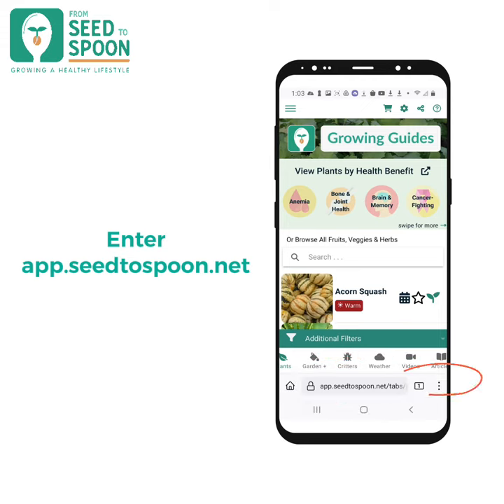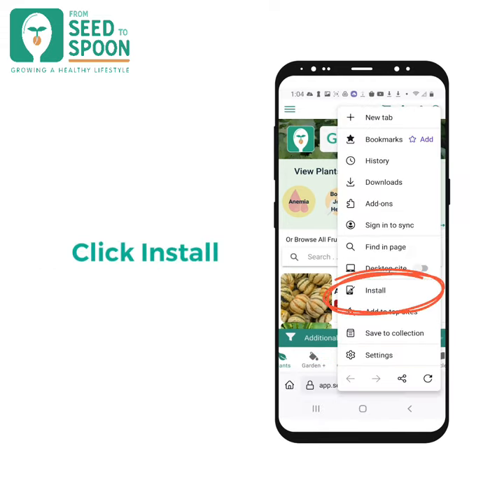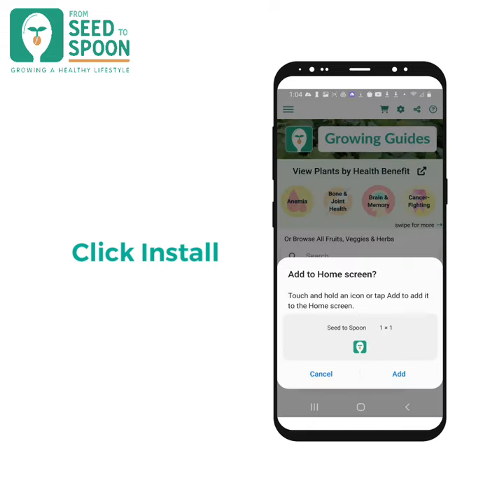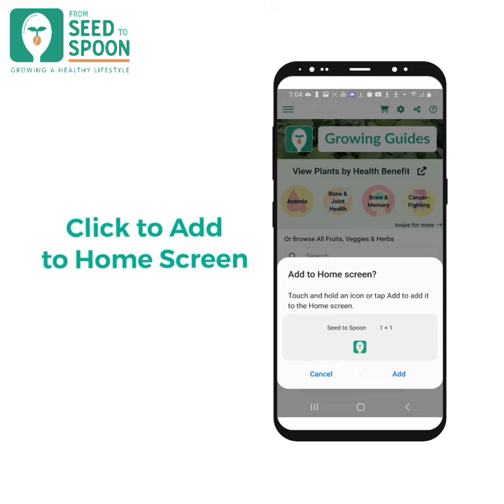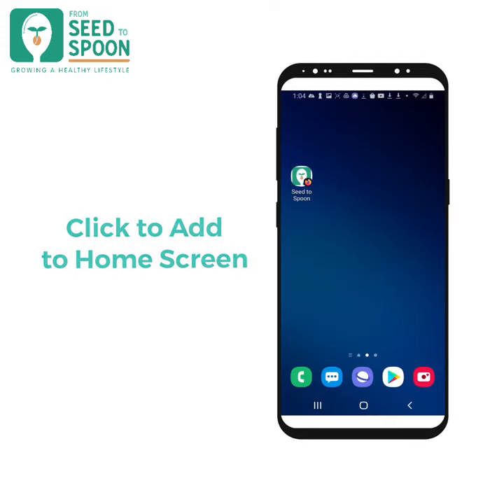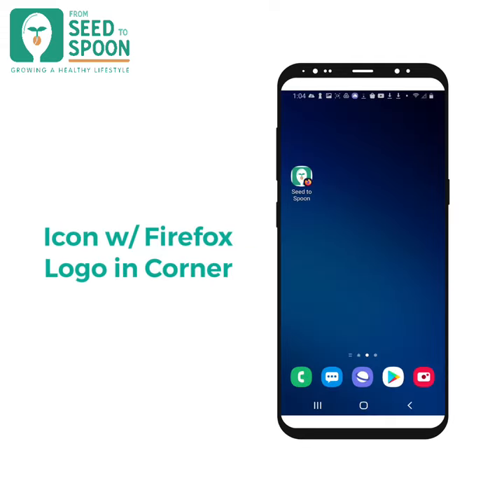How to Download Our App as a Web App Through Firefox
This app feature short from Andrew talks about how to work around the recent Google bug affecting Android users.

Learn how to grow 100+ foods and keep track of plants in your garden with our free "From Seed to Spoon" iOS & Android App.